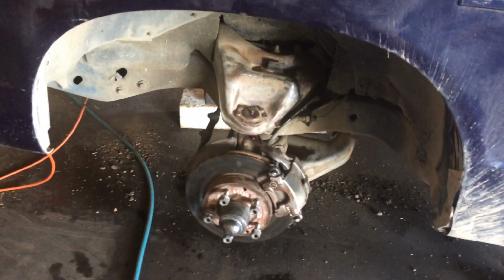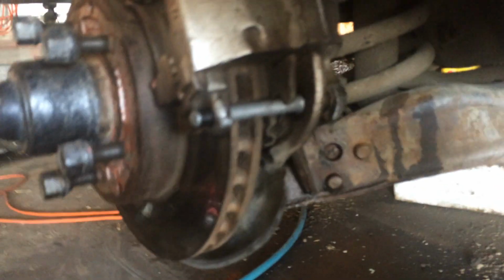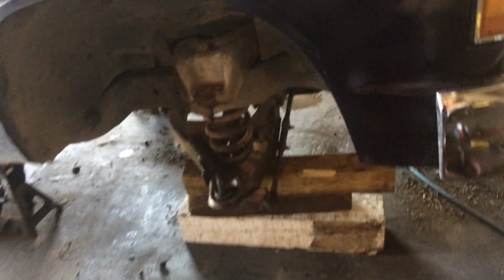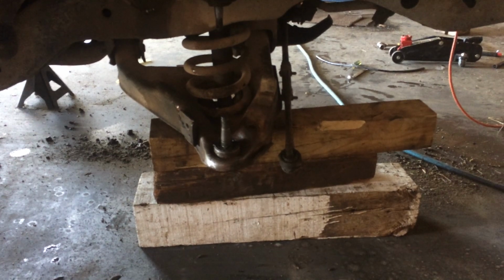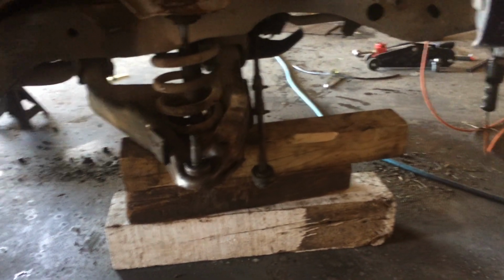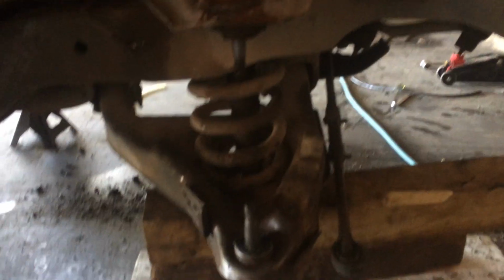1989 Chevrolet S10 Tahoe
Correct ball joint installation.